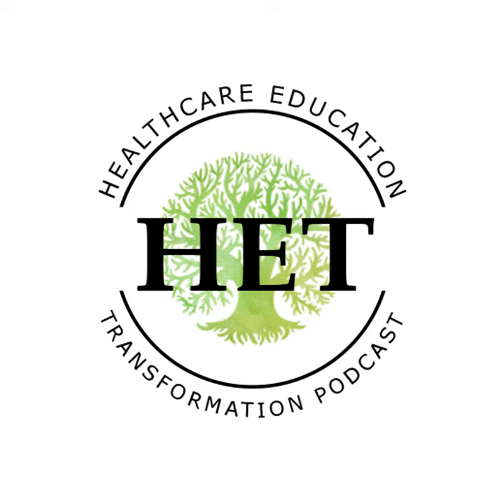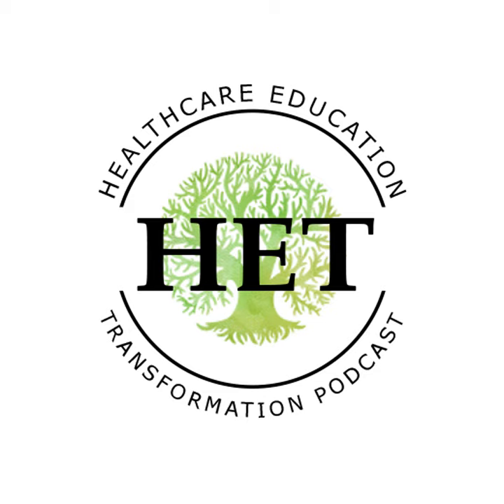111. Build Stronger Relationships: How the Power of the Circle Technique Can Benefit You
Are you looking for a better way to communicate and collaborate? Look no further than the circle technique. Tackling sensitive conversations is never easy, but the circle technique can make it a whole lot simpler. Say goodbye to awkward silences and ineffective debriefing sessions and get ready to take your communication skills to the next level with this innovative technique. Join Farley Schweigert on this episode of Teach Me Something Tuesday on the Healthcare Education Transformation Podcast for a discussion on the power of the circle. Farley shares their experiences using this technique in both the classroom and their hippotherapy clinic to promote communication, collegiality, and a level playing field. With a focus on debriefing after student clinics, Farley explores the benefits of circle time and offers tips for overcoming awkward silences and coaching students to work effectively within the circle. Tune in for insights on how to bring everybody on the same page and harness the power of the circle in your own conversations. Farley Schweighart is a cowgirl, physical therapist, professor, podcaster, and business owner. Farley is the Director of Clinical Education for the PTA program and Hippotherapy Research Coordinator at Arkansas State University in Jonesboro, Arkansas. She has had horses her whole life and continues to rodeo. She is the host of Rider’s Edge podcast, Rural Medex podcast, and co-host for the Healthcare Education Transformation Podcast. She is an active member of the APTA and APTA Arkansas where she serves as chairman of the OPTmize conference. If you are taking the NPTE or are teaching those about to take the NPTE, visit the NPTE FInal Frontier and use code "HET" for 10% off all purchases at the website...and BREAKING NEWS! They now have an OCS review option as well... You're welcome! You can also reach out to them on Instagram If you're a PT and you have student loan debt, you gotta talk to these guys. What makes them unique is that they view financial planning as like running hurdles on a track. And for PTs, the first hurdle many of us run into is student loan debt. Varela Financial will help you get over that hurdle. They not only take the time to explain to you which plans you individually qualify for and how those plans work, but they ALSO take the time to show you what YOUR individual case looks like mapped out within each option. So if you're looking for help on your student loan debt, or any area of your personal finances, we highly recommend working with them. You can check out Varela Financial out at varelafinancial.com. Feel free to reach out to us at:  Website  |  Facebook | Twitter |  Youtube Instagram: HET Podcast  | Dawn Brown | F Scott Feil | Dawn Magnusson | Farley Schweighart | Mahlon Stewart | Lisa Vanhoose For more information on how we can optimize and standardize healthcare education and delivery, subscribe to the Healthcare Education Transformation Podcast on Apple Podcasts or wherever you listen to podcasts.